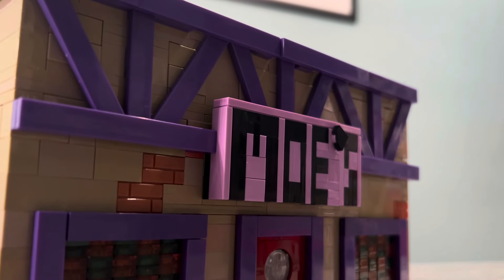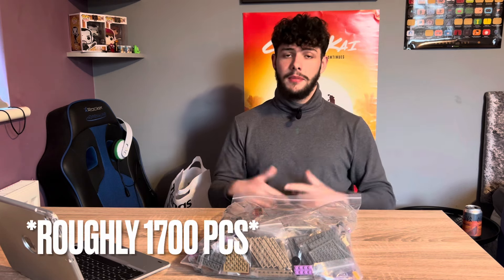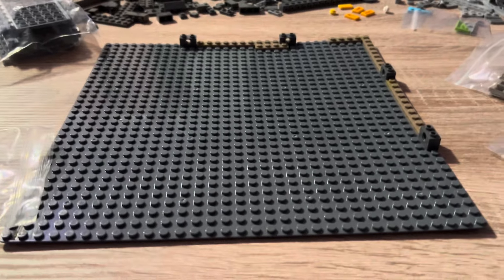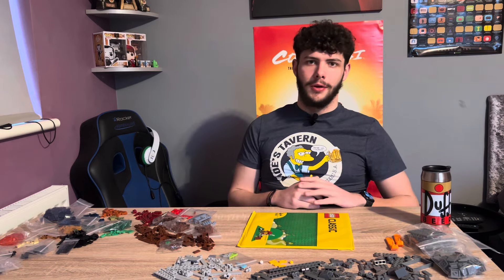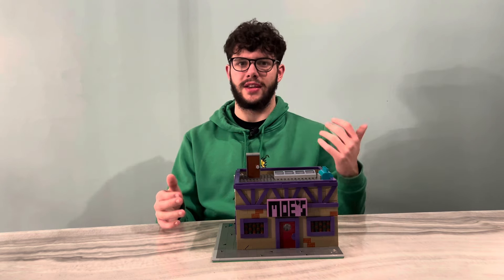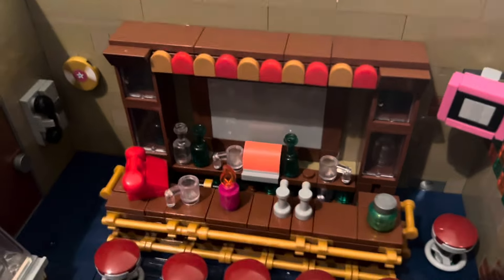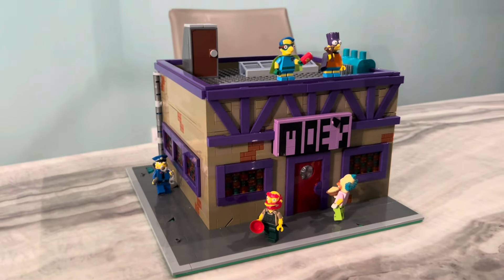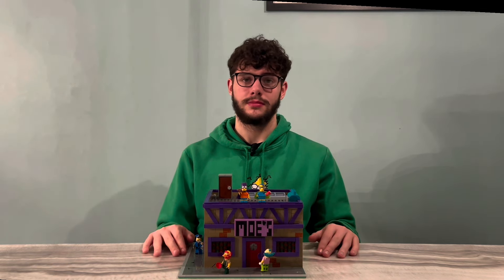Lego Modular Moe’s MOC | WeBrick Review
In this video we’re looking at BenBuildsLego excellent design of the Moe’s Bar for the TV Show The Simpsons. The MOC is filled with intricate detail and intriguing build process. Ben himself told me the Moe’s Sign took multiple days to complete to get the perfect effect.

I’m also looking at WeBrick today who source alternate Lego bricks to make building MOCS like these a bit easier and cheaper. WeBrick are one of the largest alternate LEGO companies currently on the market, so this will serve as a double review for both the design of the set from BenBuildsLego and the quality of brick from WeBrick.

If you love Lego and want to build cheaper, make sure to give the channel a second look since here it is our priority to help Lego builders build! This is part of my upcoming Lego City project which will be documented through the channel.

Brick Builder on YouTube for the pictures of the Simpsons sets.

Vecteezy.com
Credit for Outro clip